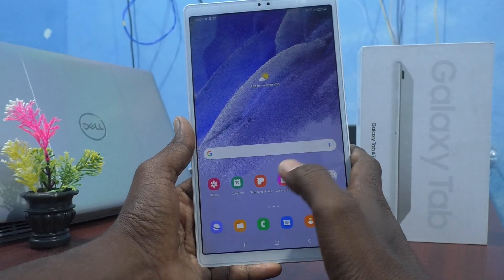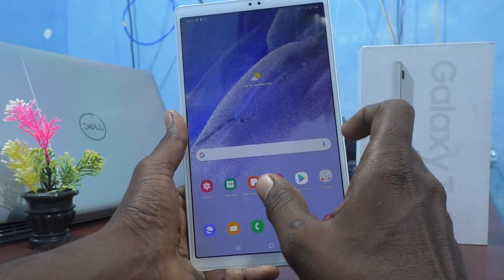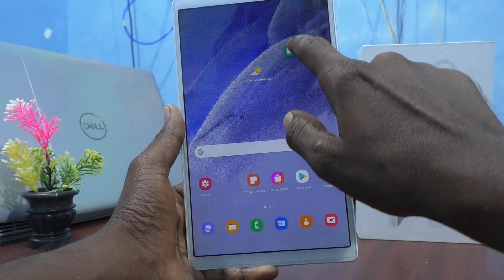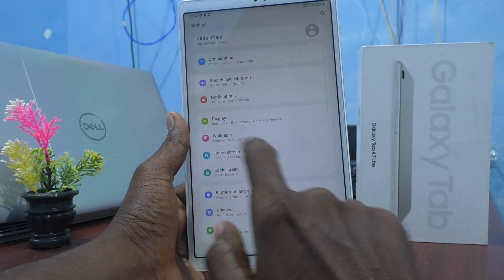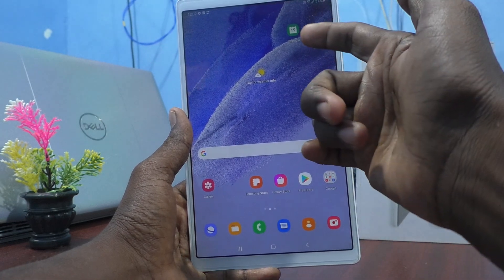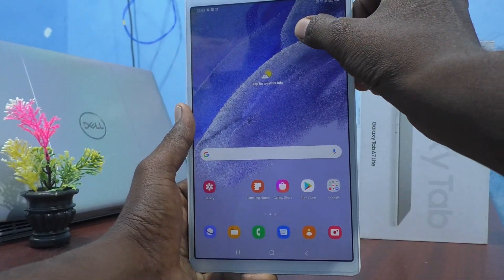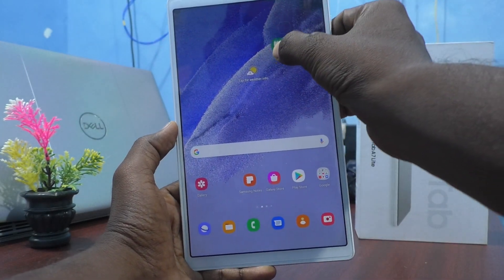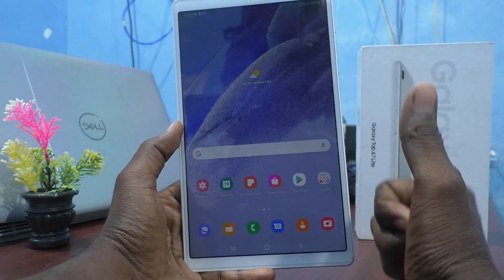How to lock home screen layout in Samsung Galaxy Tab A7 Lite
Samsung Galaxy Tab A7 Lite home screen layout lock settings: Learn here how to lock home screen layout in Samsung Galaxy Tab A7 Lite